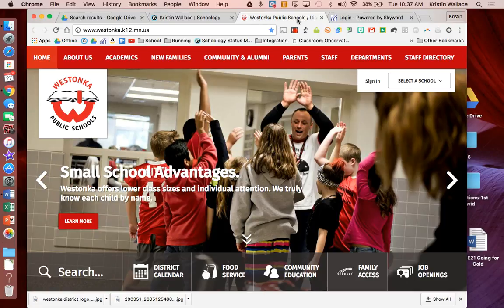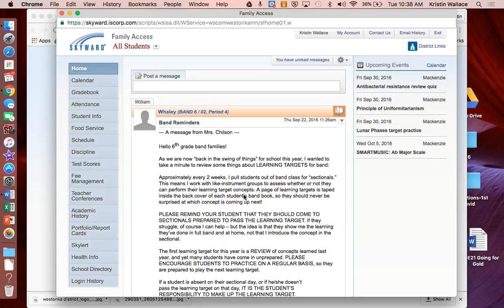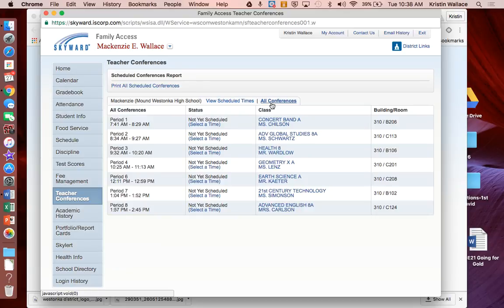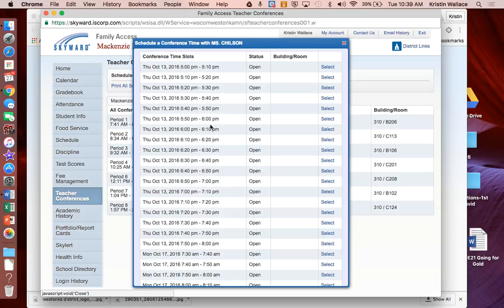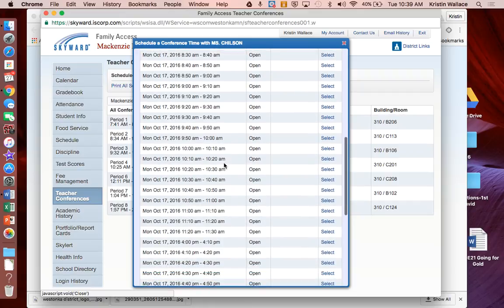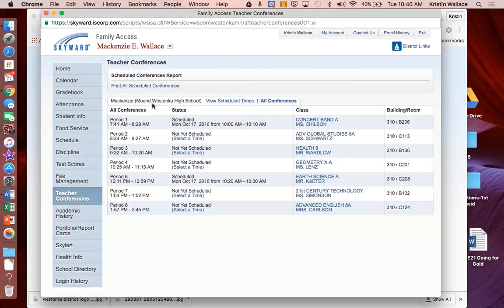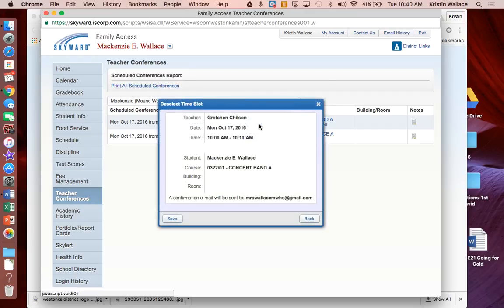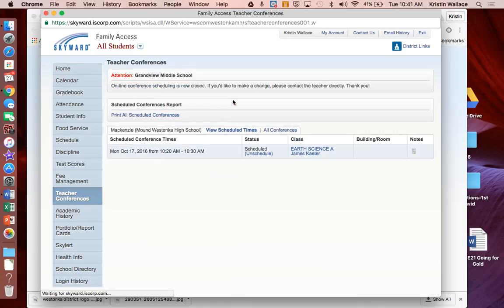Scheduling Conferences on Family Access: MWHS